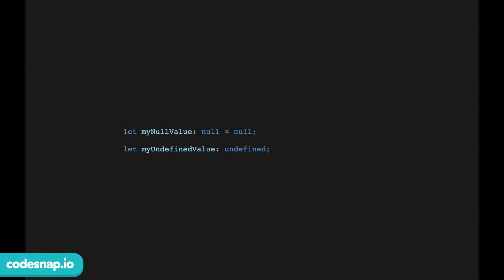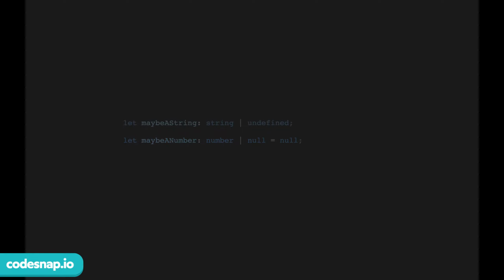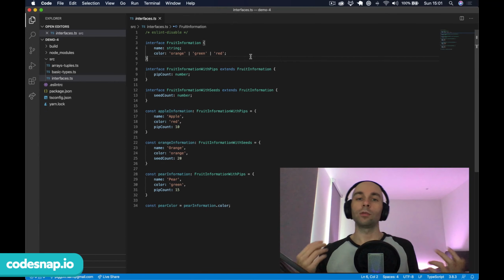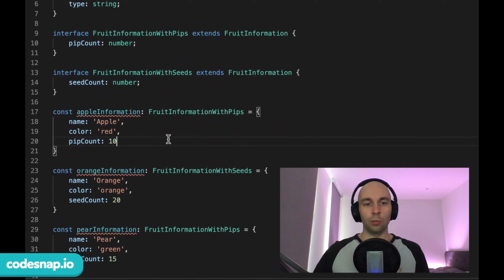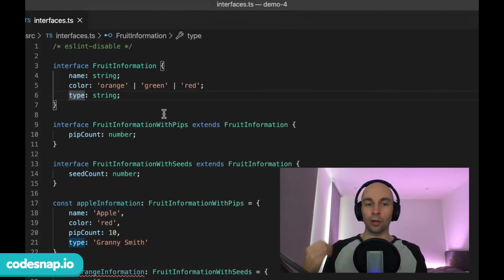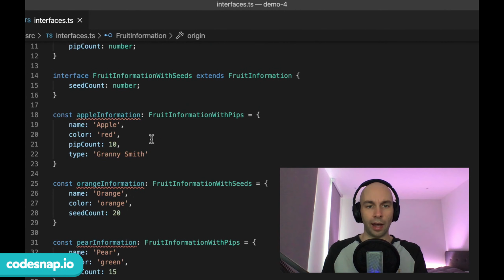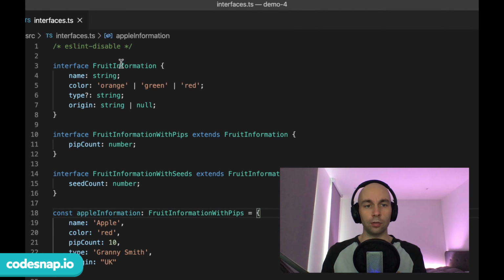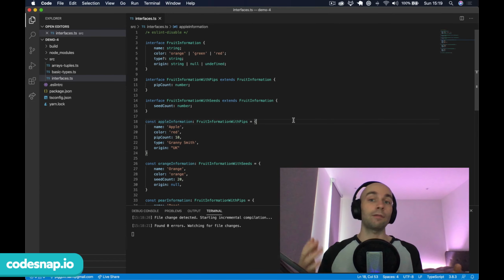Undefined & Null - Introduction to TypeScript - Part 9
You're probably already familiar with undefined and null in JavaScript. In this part of the course, we'll be exploring how to use these types in TypeScript.